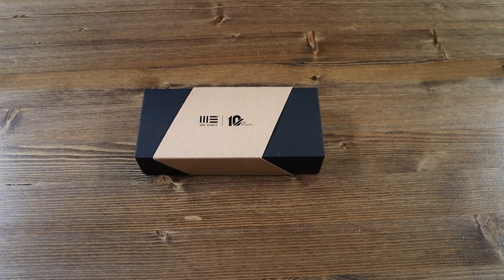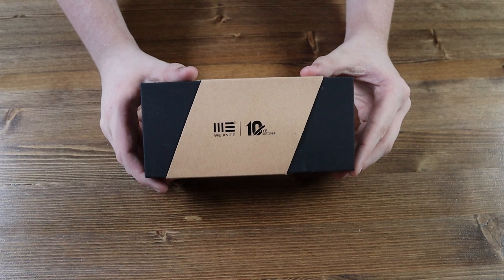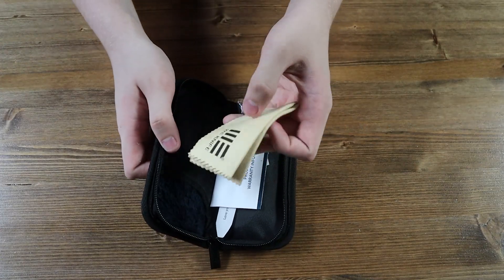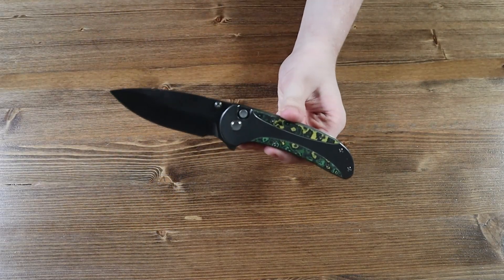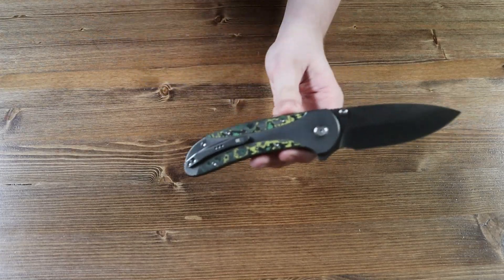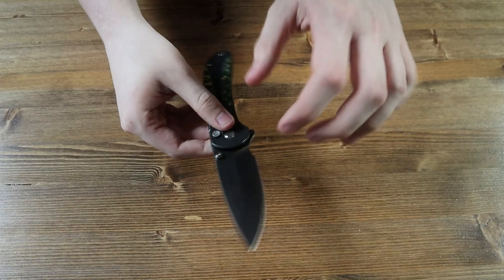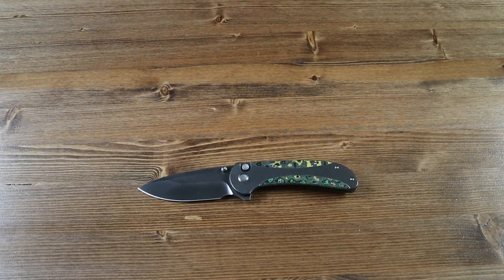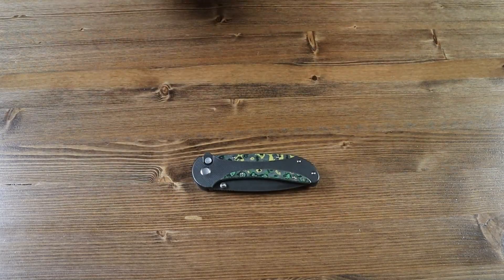WE Zizzit Folding Knife 5-Minute Review | Jimping with Jacrispy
WE Knife has done it again with another amazing button lock design. The standard WE Zizzit, features a 3.8" CPM-20CV steel blade, titanium frame and carbon fiber onlays. Pick from several different highbrow options, as well as a timascus model. With multiple ways to deploy the blade, one will wonder how they ever went without. Find the WE Zizzit button lock at Atlantic Knife (while supplies last)